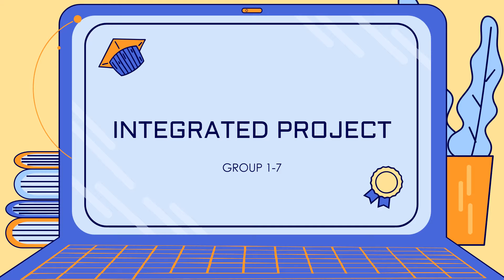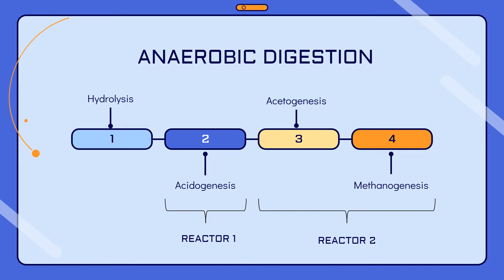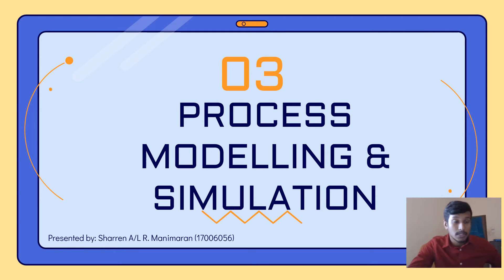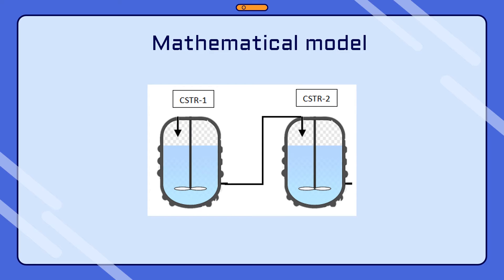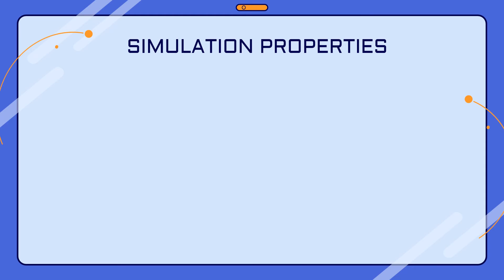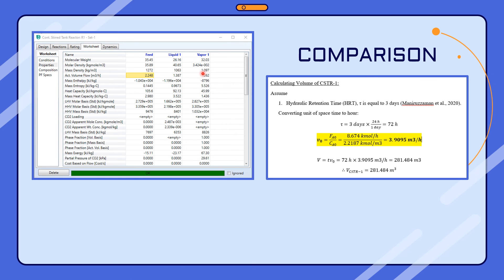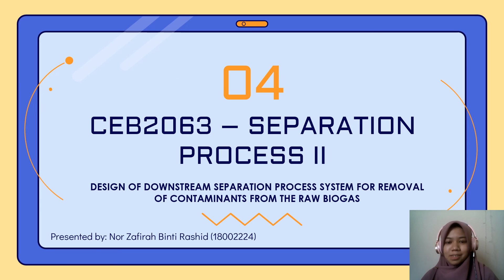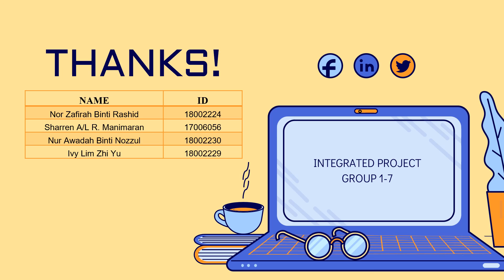IDP G1-7 JAN2021